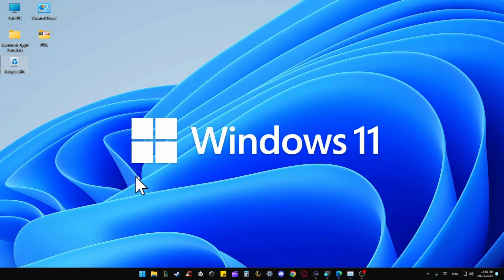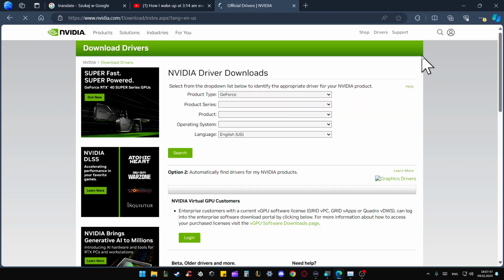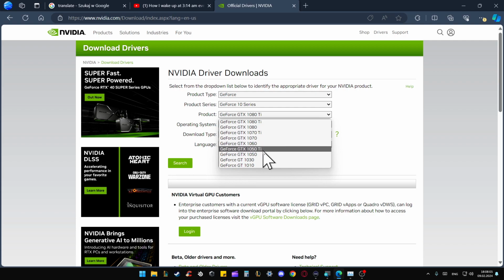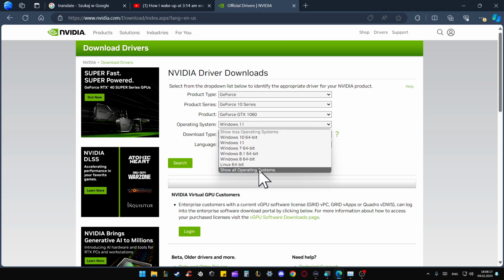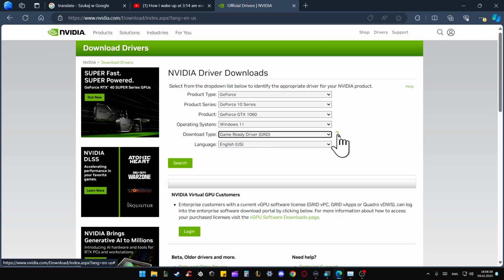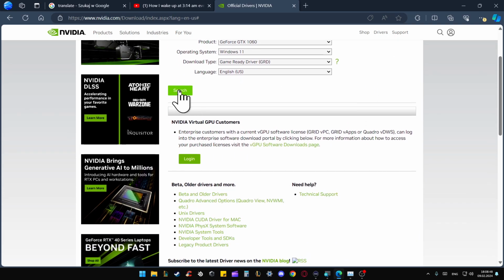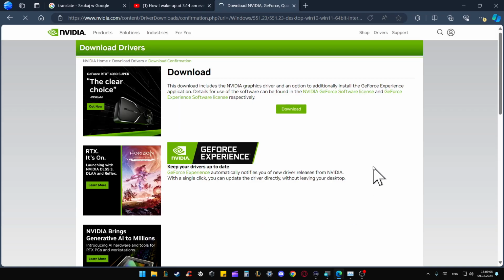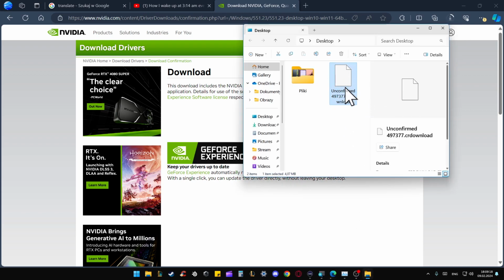How to Update Drivers for GeForce GTX 1060?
Discover the simple process to update drivers for your GeForce GTX 1060 GPU. Ensure smooth gaming performance and compatibility with the latest software updates by following this easy-to-follow guide.

geforce gtx 1060 driver download

On my channel you will find other tutorial videos for Geforce graphic cards, so if you are still looking for some tips/guides, then play the playlist below: